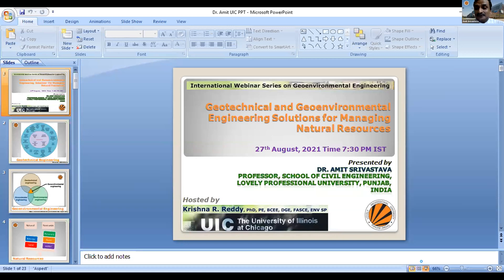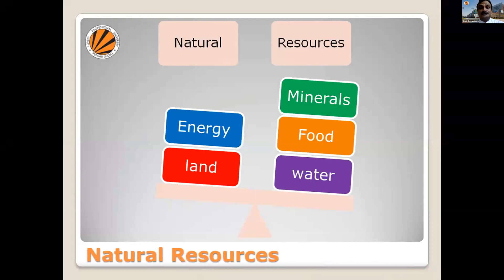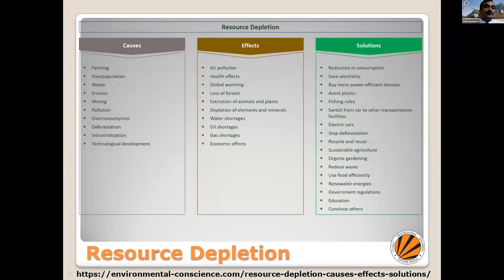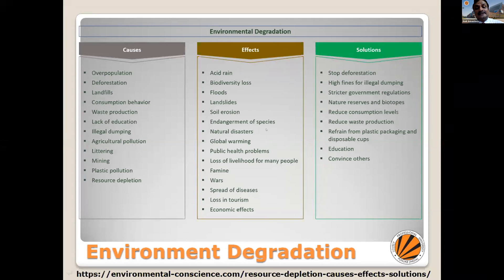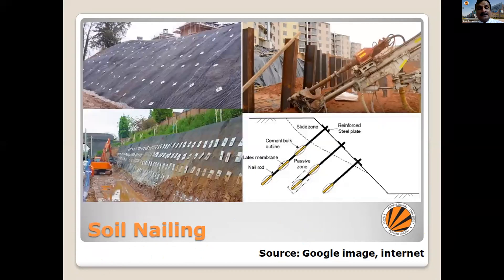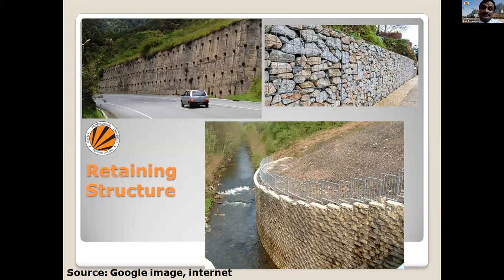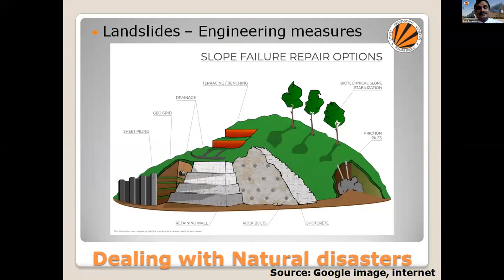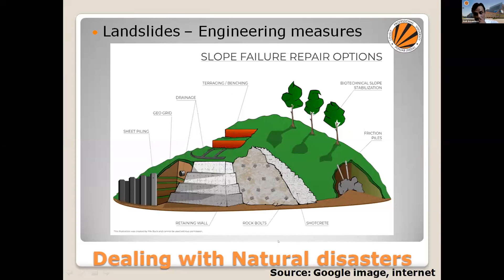Geotechnical and Geoenvironmental Engineering Solutions for Managing Natural Resources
Dr. Amit Srivastava, Professor, School of Civil Engineering, Lovely Professional University, Phagwara, Punjab, India, August 27, 2021 (International Webinar Series on Geoenvironmental Engineering: Polluted Land, Waste Management & Sustainability/Resiliency, University of Illinois at Chicago, 2021)